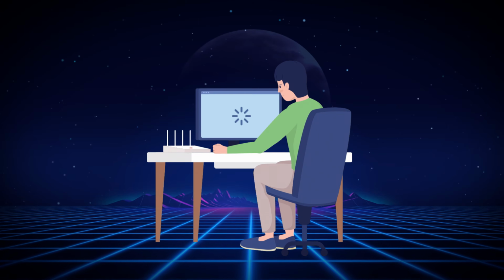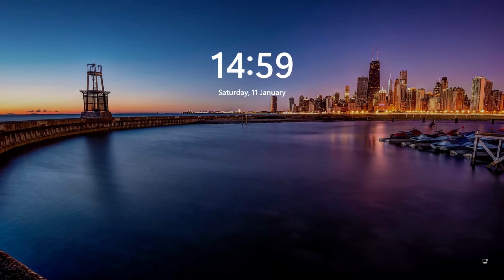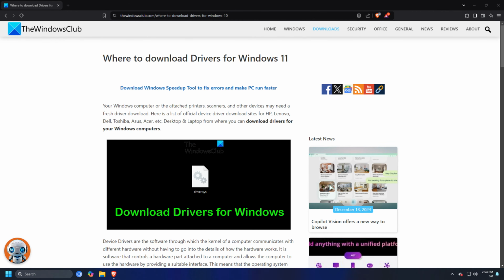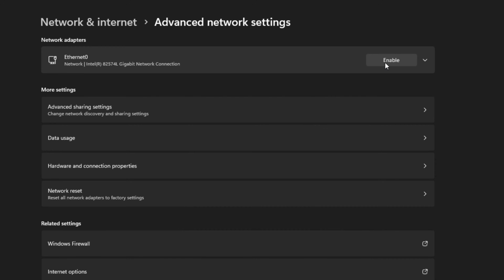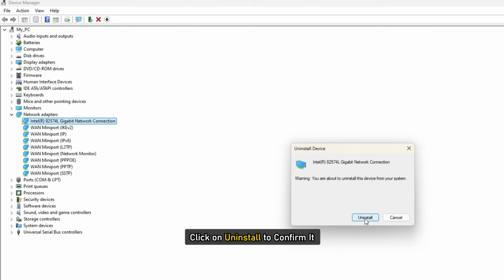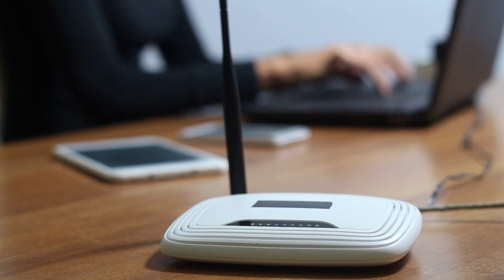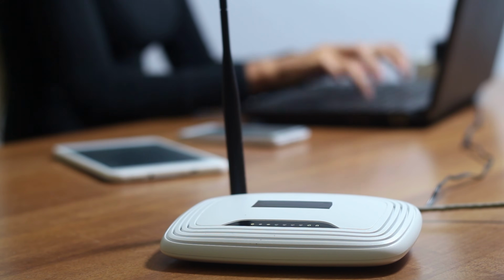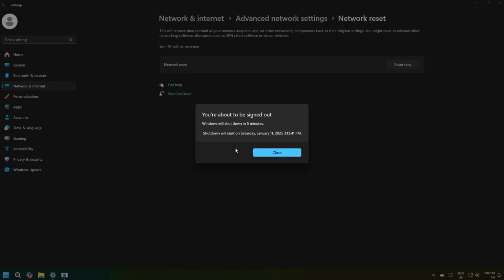No Internet after fresh Windows install [Fix]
If your device has no Internet after a fresh Windows installation, then you are not alone. A lot of users are facing this common issue and it can occur due to missing network drivers, incorrect settings, or other connectivity problems.

If there is No Internet after a fresh Windows installation, follow the solutions mentioned below.

1] Download the Network driver

2] Re-enable Network Adapter

3] Update or reinstall the Network Adapter

4] Reset the TCP/IP Stack and clear the DNS cache

5] Use Network Troubleshooter

6] Reset your Network

Timecodes:
00:00 Intro
00:45 Method: 1
01:03 Method: 2
01:25 Method: 3
01:55 Method: 4
02:13 Method: 5
02:37 Method: 6